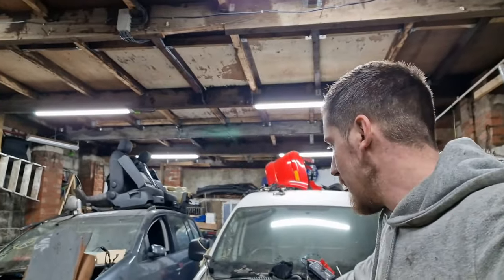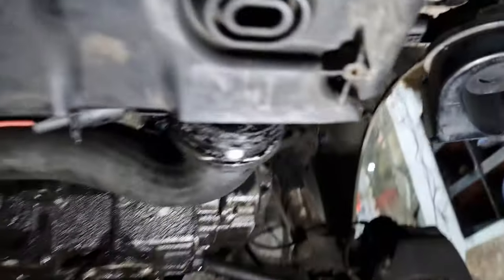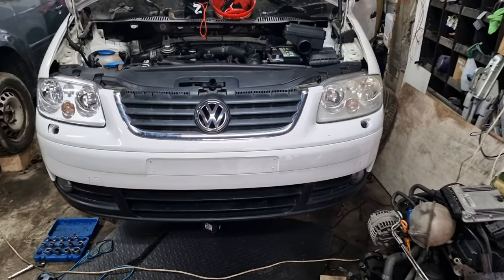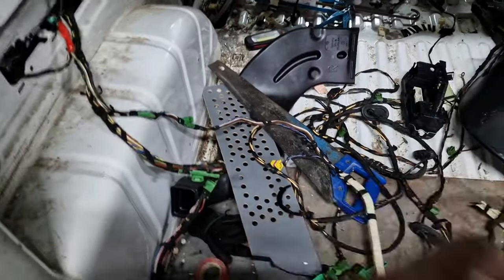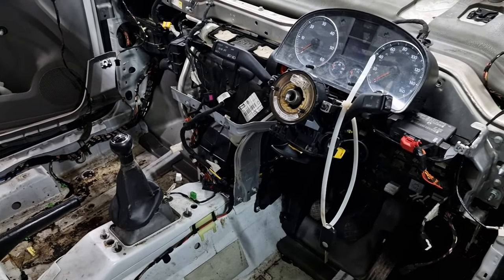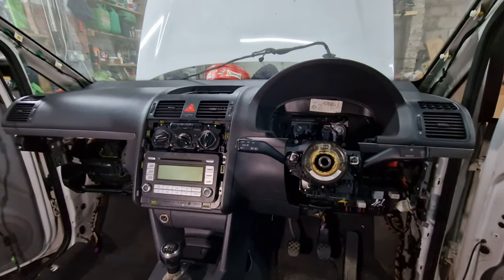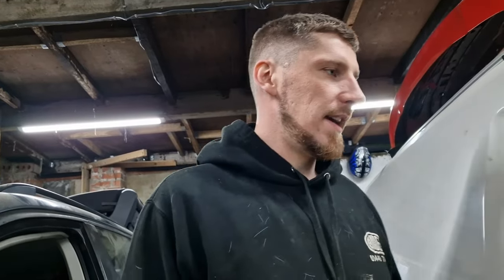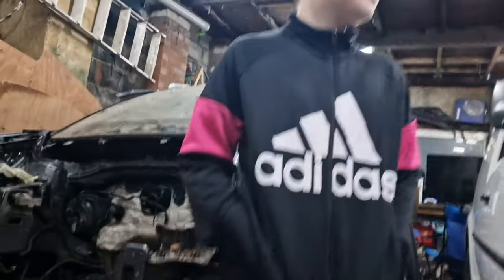The VW Caddy Is Complete!! Fitting Touran Front End & Touran Dash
in today's video we finally got round to fitting Touran front End & Touran Interior.

this has been a long slow & tedious build but we finally got there!

thank you guys for your continued support